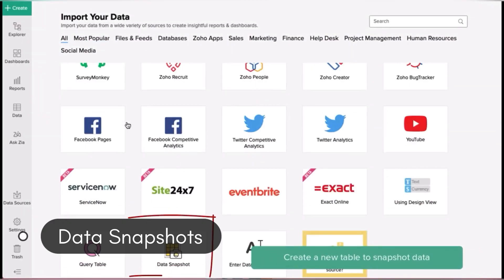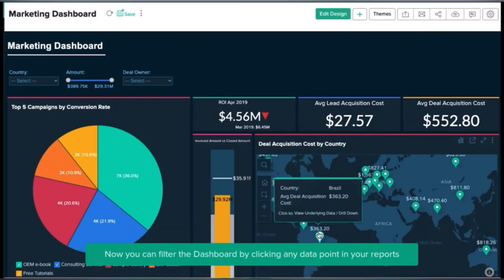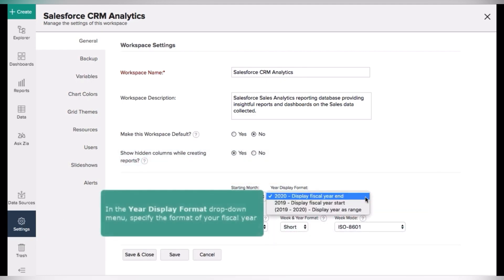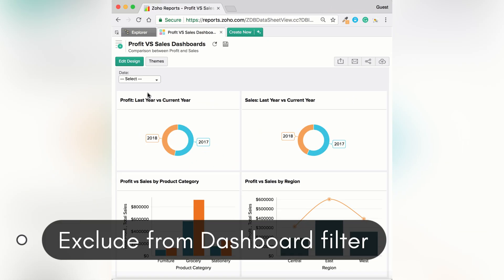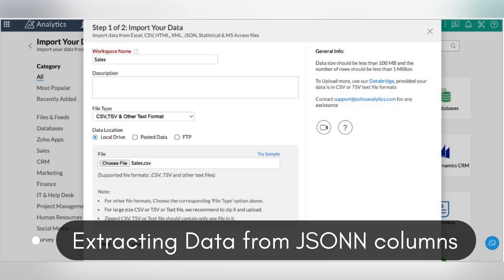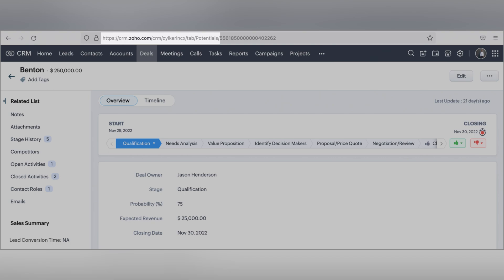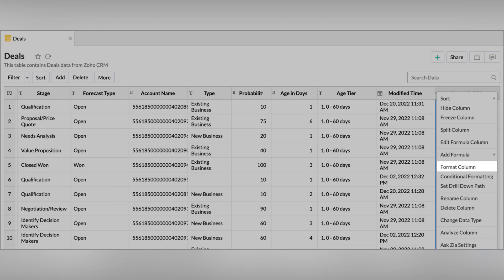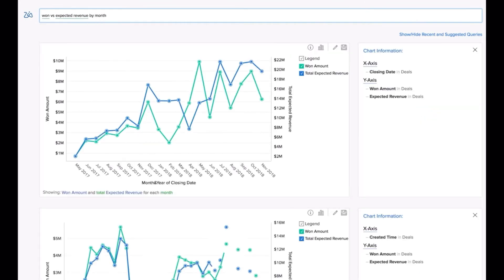10 features I wish I knew before in Zoho Analytics : Part One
We all have those moments at work with software where you find a very useful feature that can save us a lot of time and effort. So we gathered some of the features in Zoho Analytics you may not know about, which can save you a lot of time and help you work more efficiently!